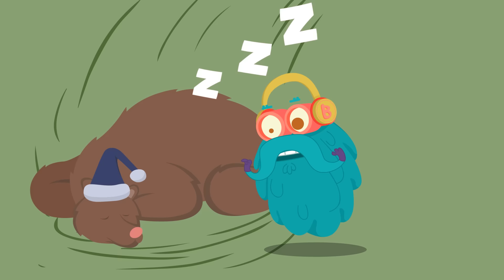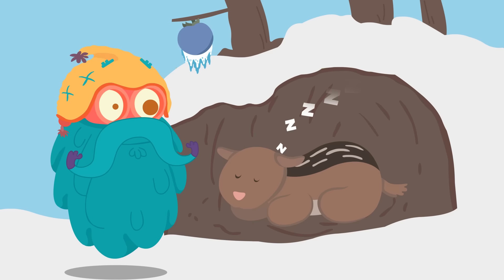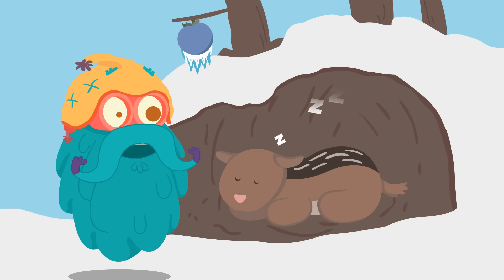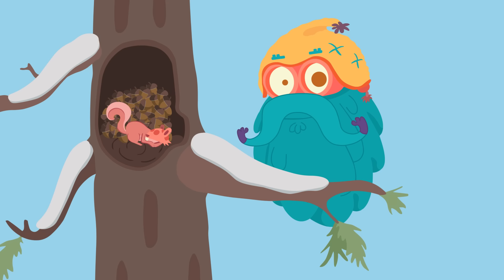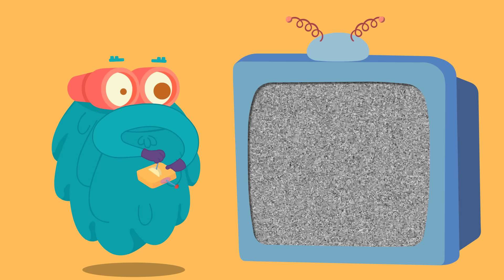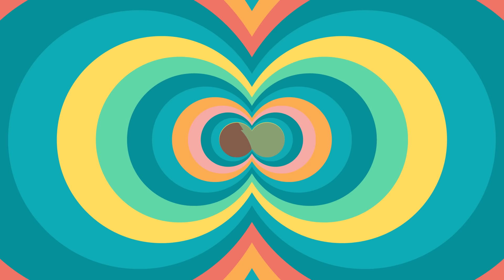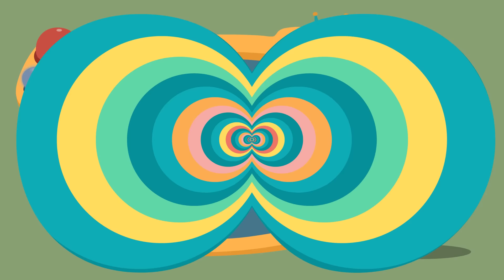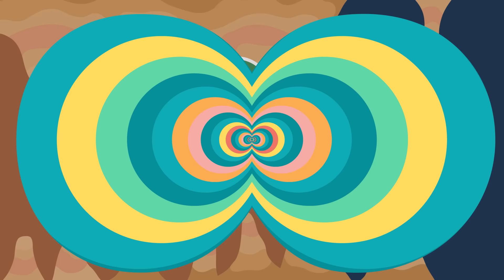Hibernation | The Dr. Binocs Show | Learn Videos For Kids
Learn about the Hibernation with Dr. Binocs.

Hey Kids! Did you know that some animals go into deep sleep during winters? Yes, sometimes they sleep for months and months! This state of sleep is called Hibernation! Join Dr. Binocs as he tells you more about Hibernation in a fun and simple way!

Voice-Over Artist: Joseph D'Souza
Script Writer: Sreejoni Nag
Background Score: Agnel Roman
Sound Engineer: Mayur Bakshi
Animation: Qanka Animation Studio
Creative Team (Rajshri): Alisha Baghel, Sreejoni Nag
Producer: Rajjat A. Barjatya
Copyrights and Publishing: Rajshri Entertainment Private Limited